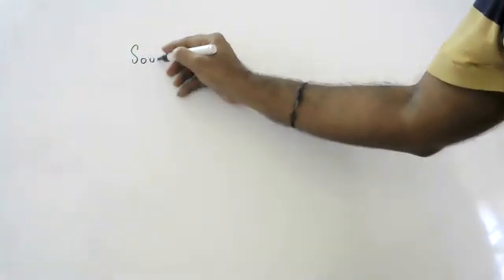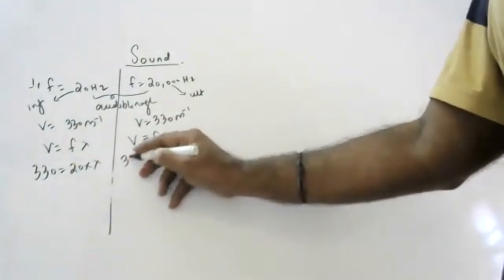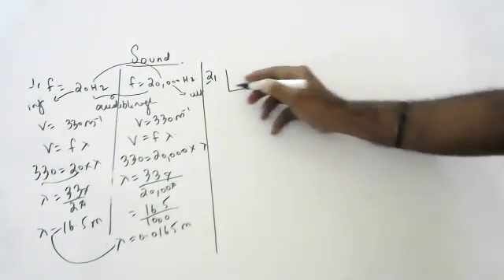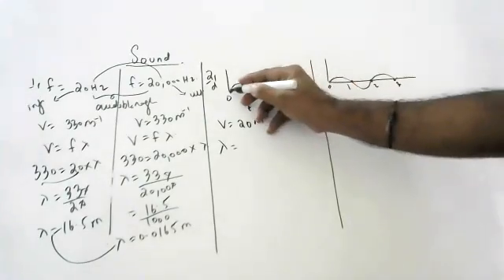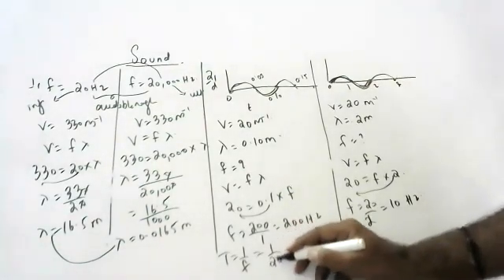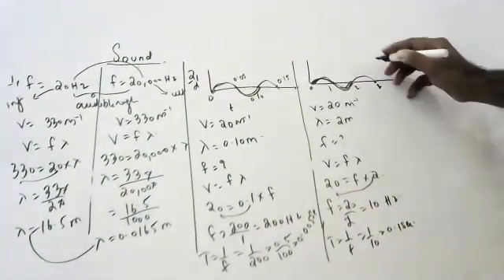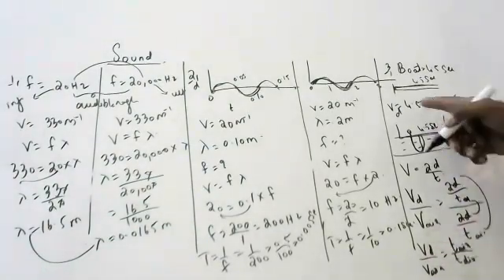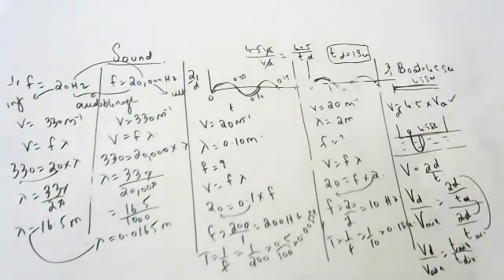sound lesson numricals explained